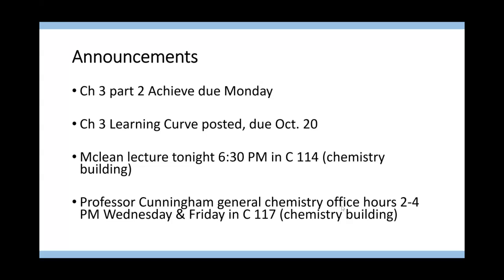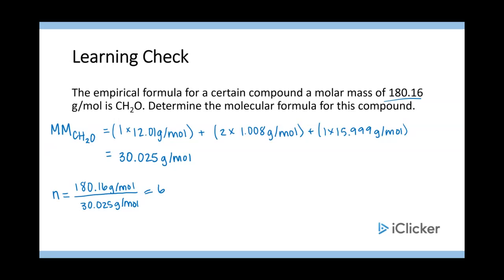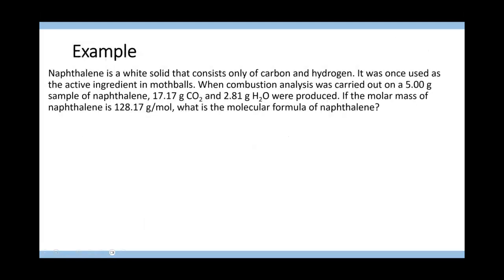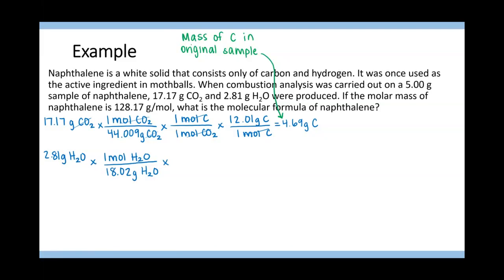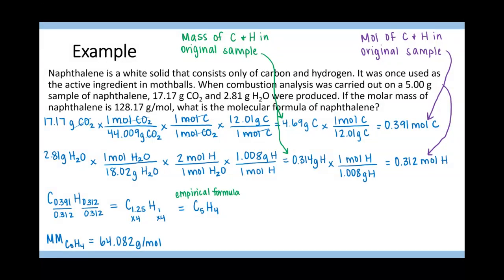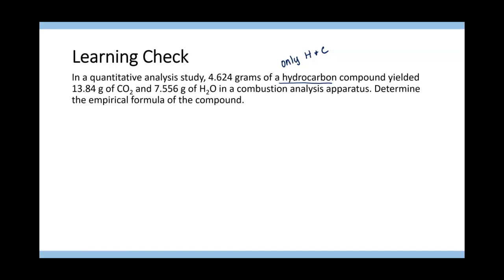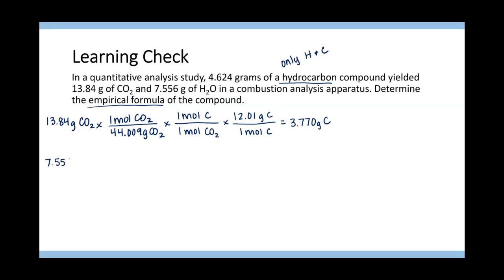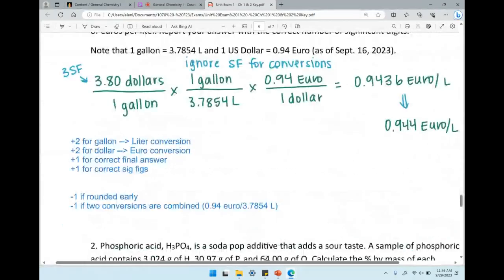General Chemistry I - Chapter 3 Part 5